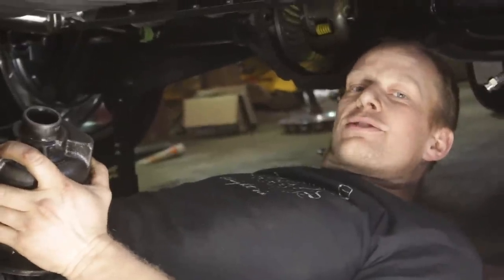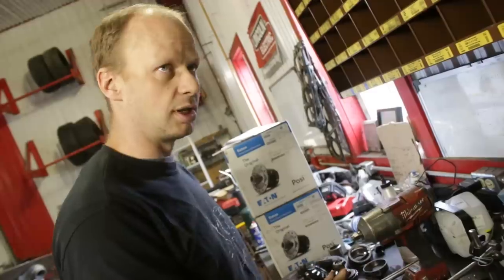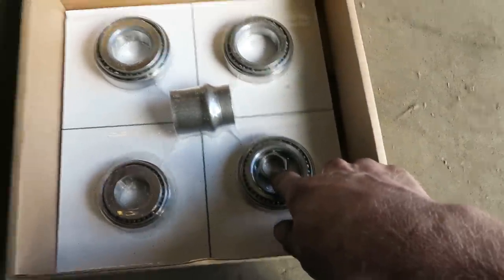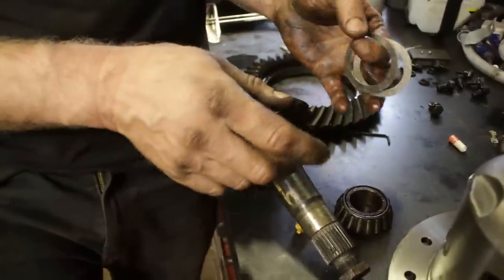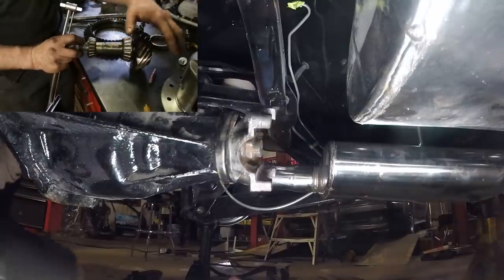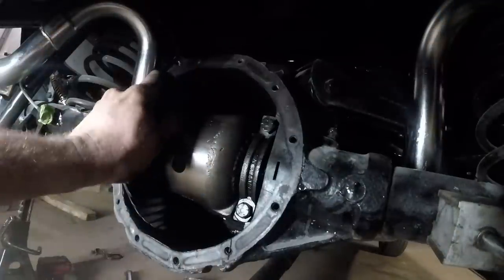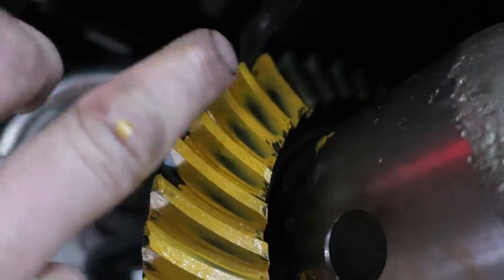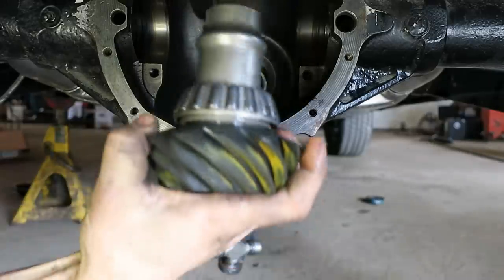How To Install An Eaton Posi Locker Limited-Slip Differential | '67 Pontiac GTO [EP21]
Here's everything you need to know to install an Eaton Posi / Detroit locker limited-slip differential!

The '67 Pontiac GTO gets a limited-slip diff! Here's everything we used:
Milwaukee M18 FUEL 1/2"
M18 5.0Ah Battery

411 Darling Rd, Canfield, ON Canada  N0A 1C0